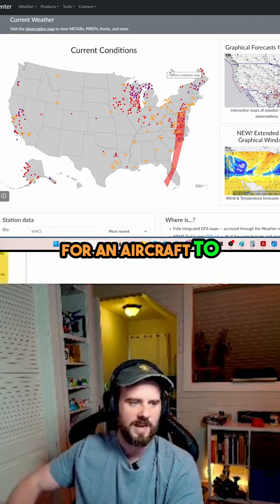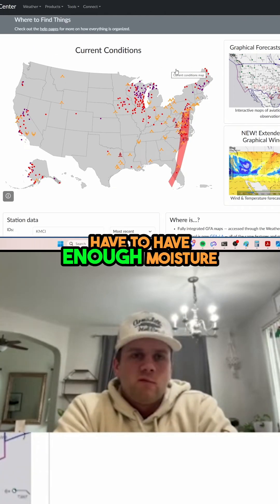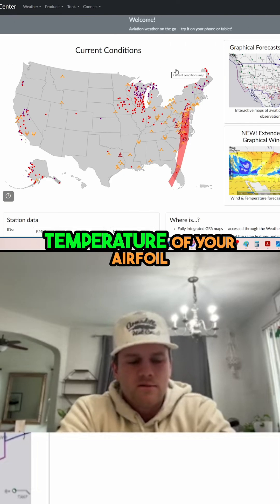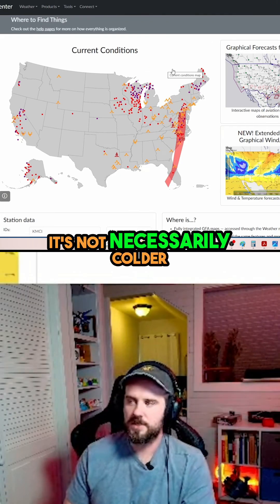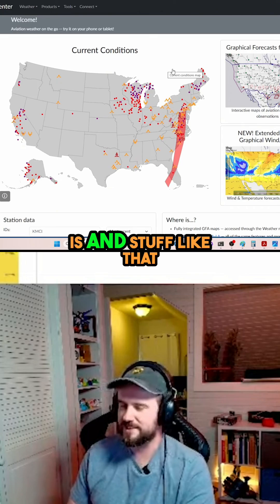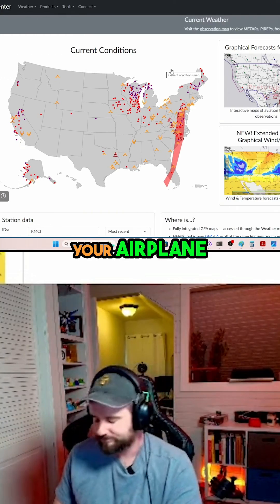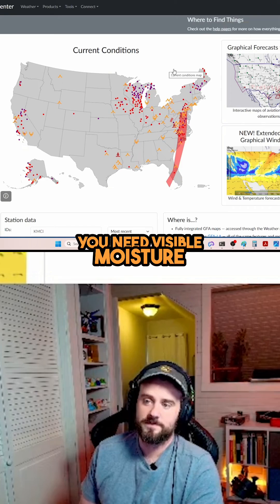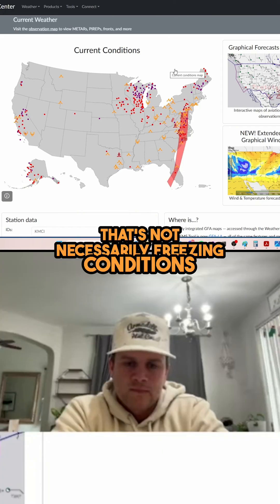Aircraft Icing: What You Need To Know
Learn about aircraft icing! Our experts explain the environmental factors causing ice buildup on aircraft, discussing temperature, moisture, and visible moisture needs. Perfect for pilots and aviation enthusiasts!